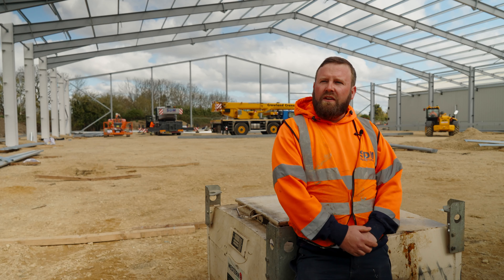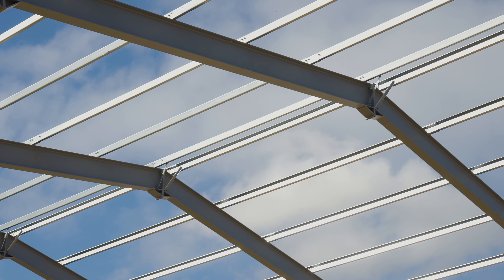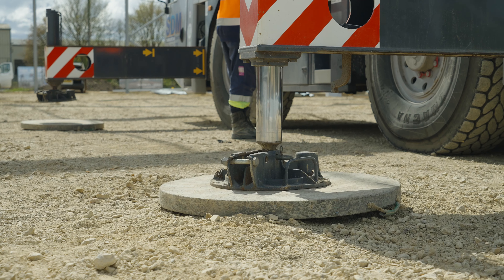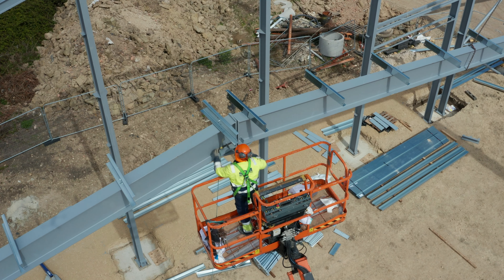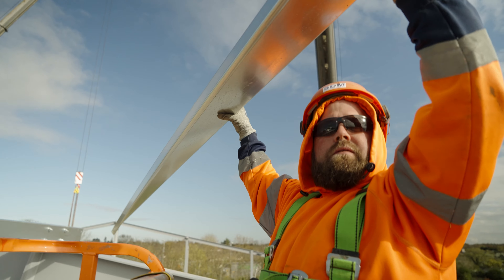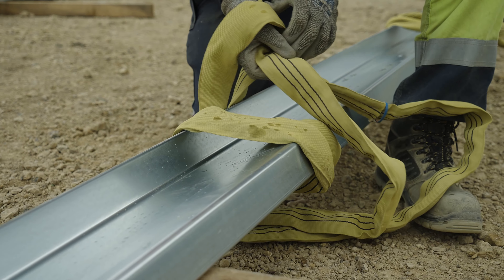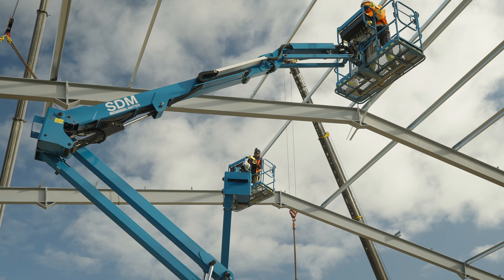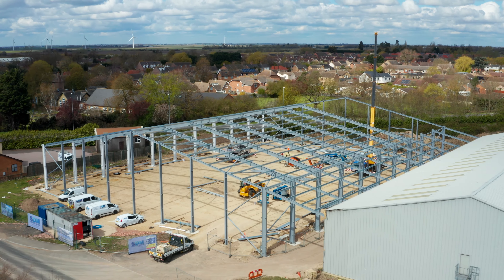SDM Knowels Transport